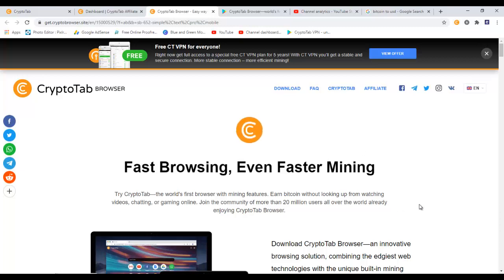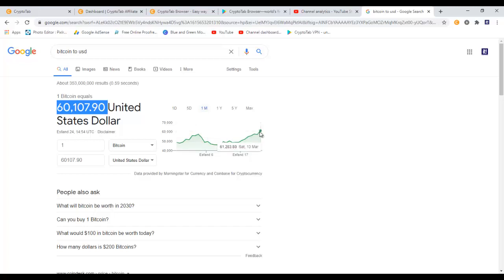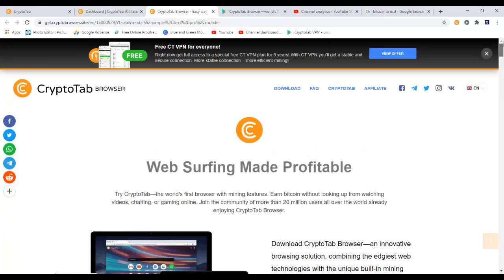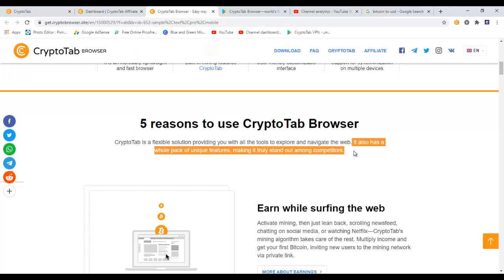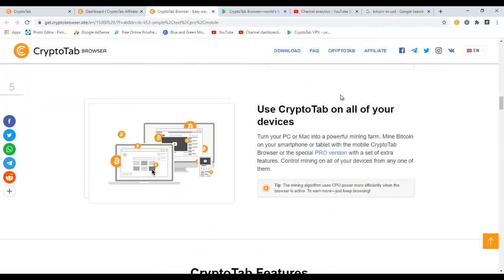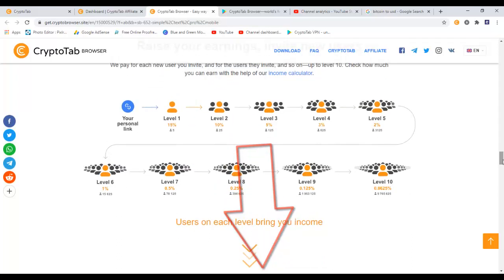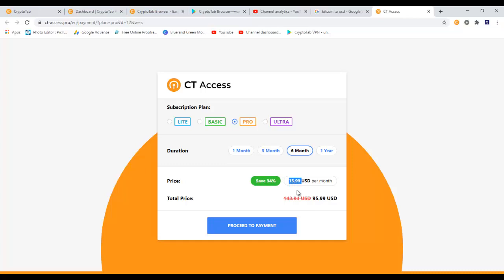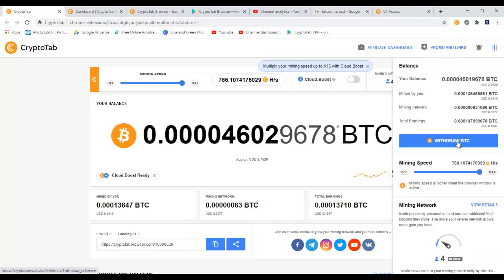Cryptotab browser honest review | is it legit? Can you Earn free bitcoins? cryptotab Full review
Hey guys, in this video I am going to do Cryptotab browser honest review | is it legit? Can you Earn free bitcoins? cryptotab Full review.